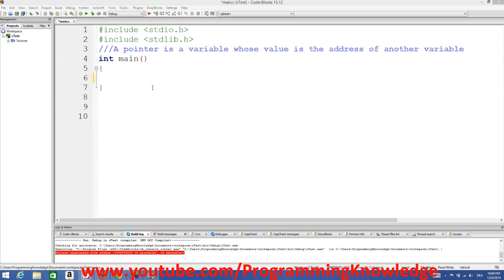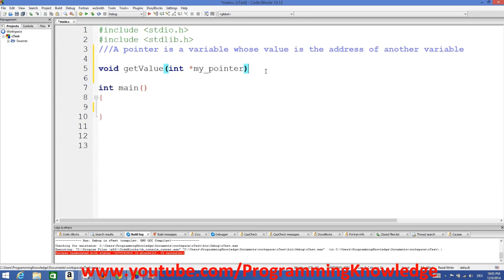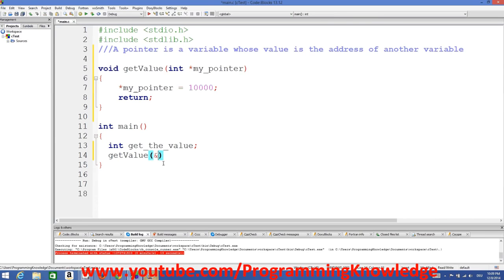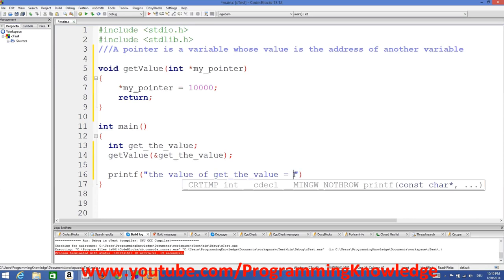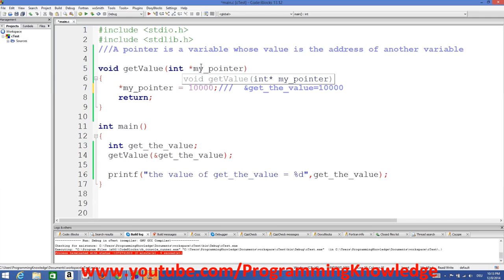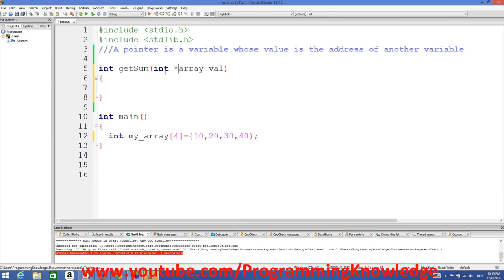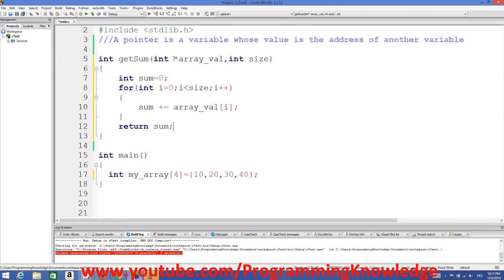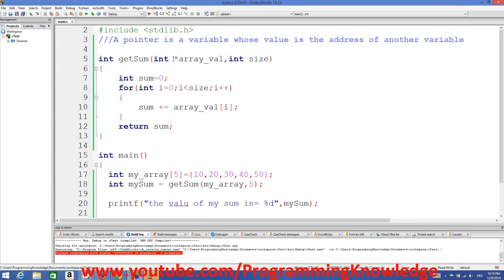C Programming for Beginners 23 Passing Pointers as Function Arguments